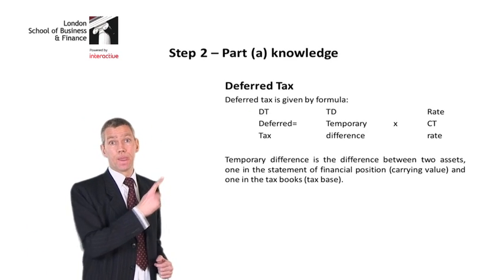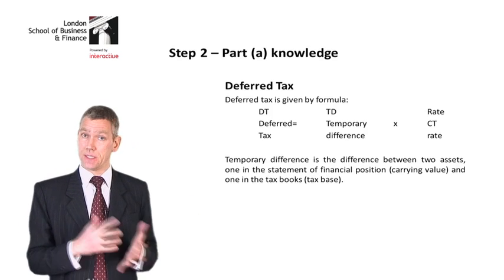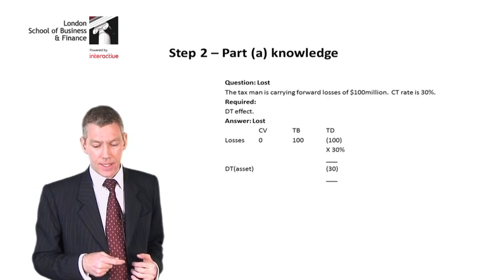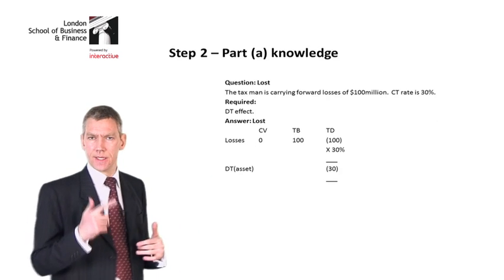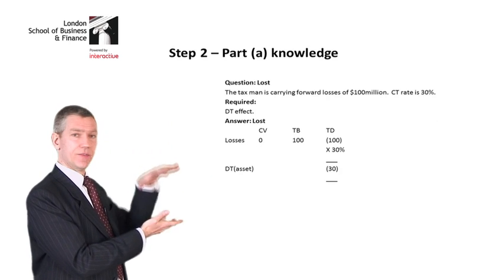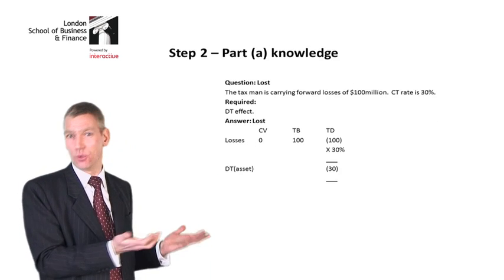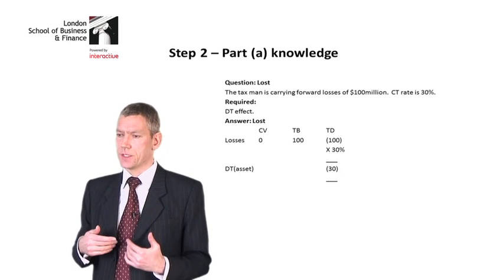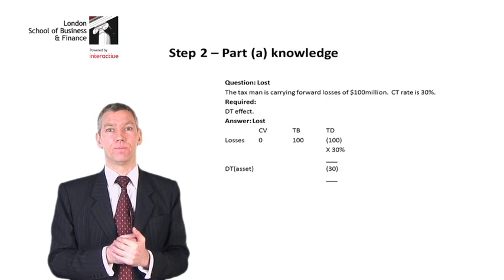LSBF ACCA 10 STEPS TO PASS P2: STEP 2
LSBF ACCA tutor Martin Jones presents the 2nd step to solve an exam question for the P2 paper on "Corporate Reporting".
In the P2 paper students are taught to apply key knowledge and skills, in order to make professional judgments and evaluations of financial reports, in a wide range of business contexts. The most significant elements of this paper are as follows.